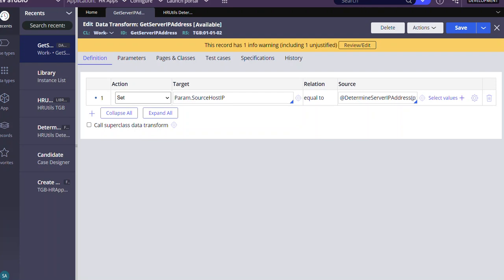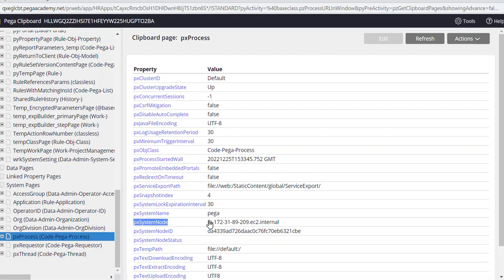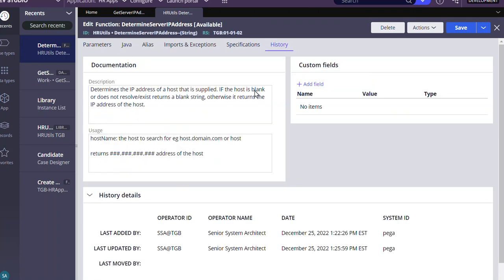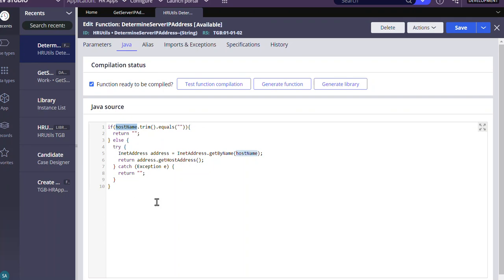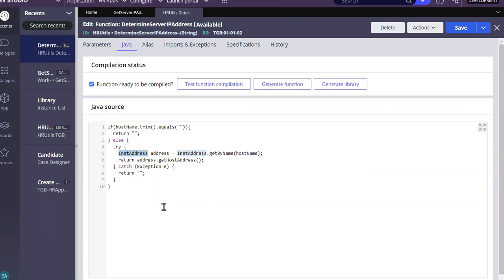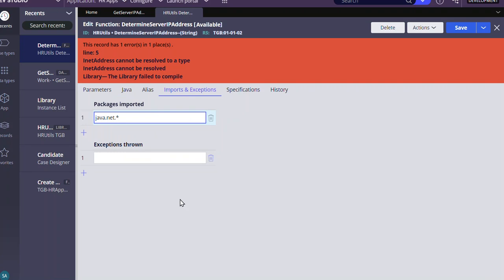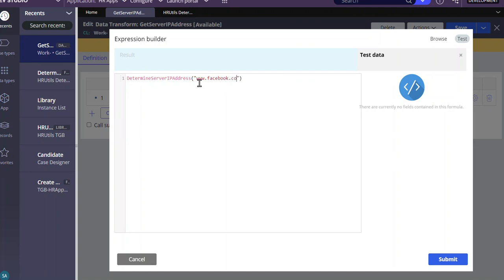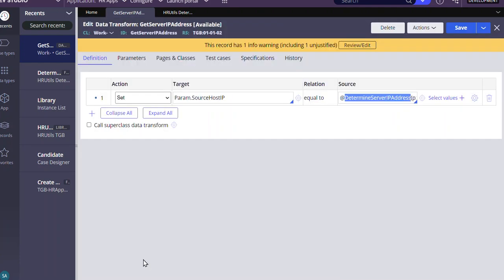Custom Java function in Pega to determine Server IP address OR Source Host IP address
We can get IPaddress using methods defined in Java.net.InetAddress package